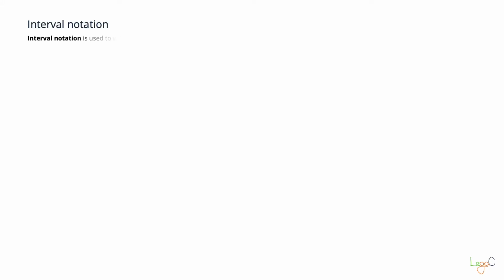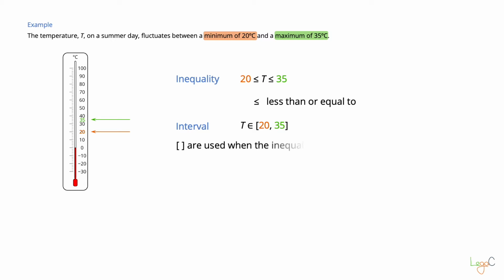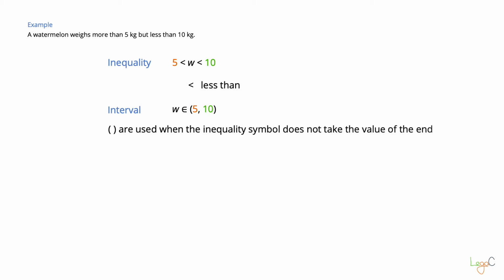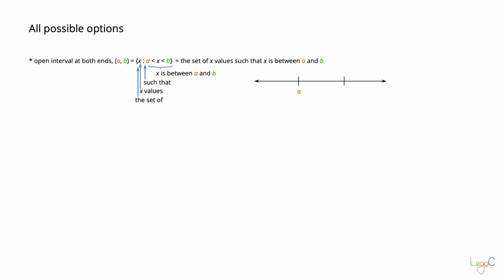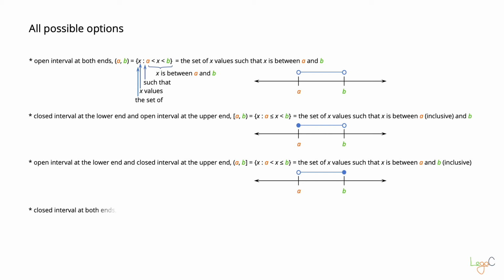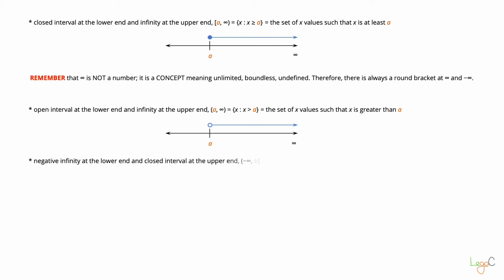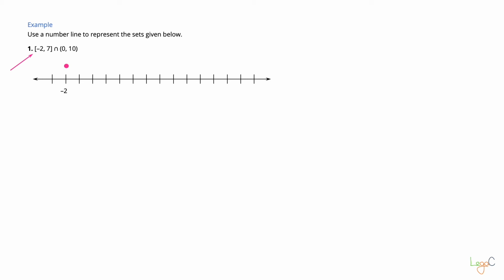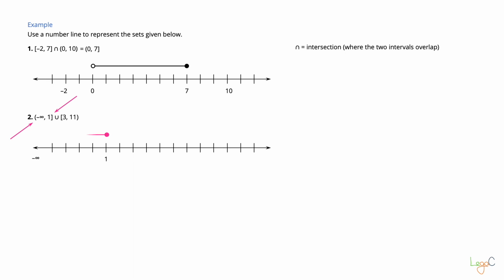MM 3&4 3Interval notation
This is a short explanation of the symbols used in interval notation and how to read and interpret intervals on a number line.